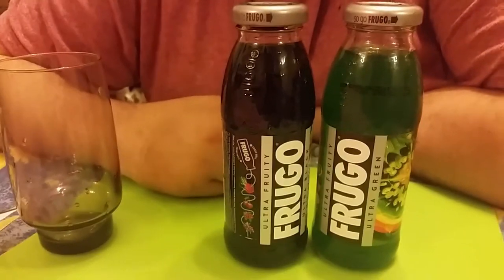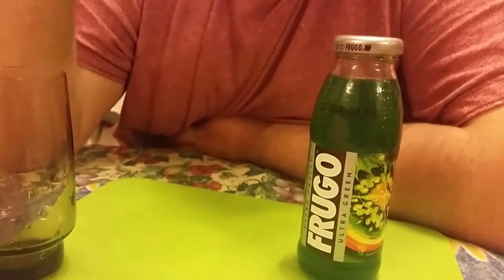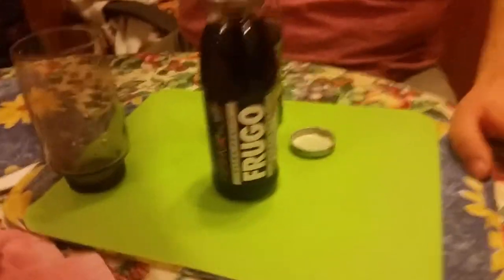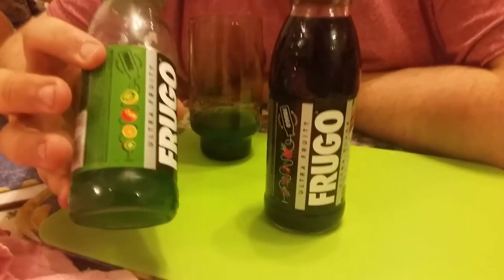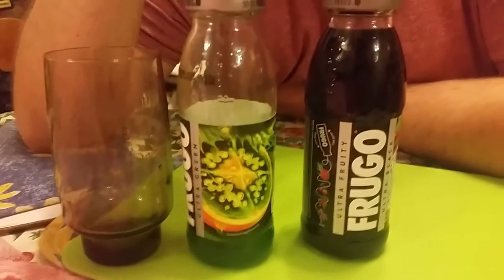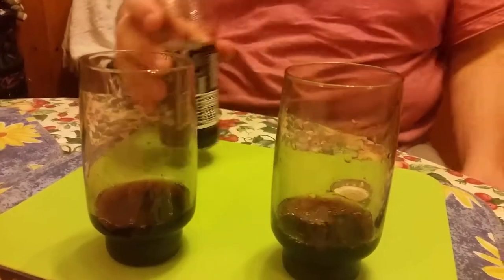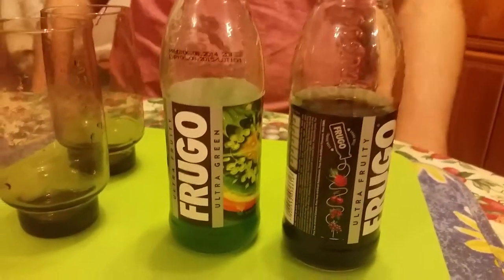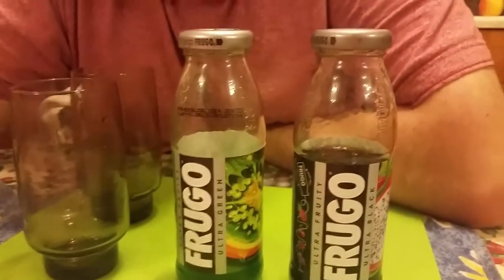foreign food reviews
you can get these drinks from Tesco asda